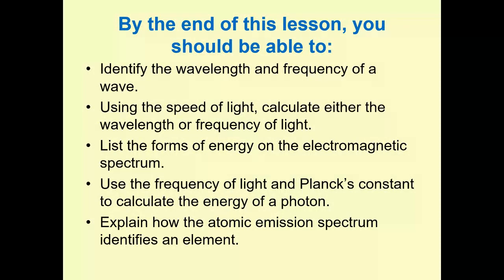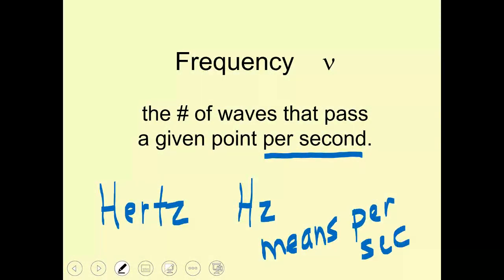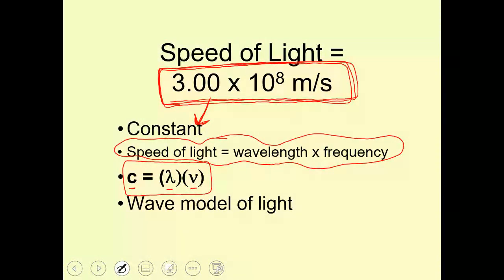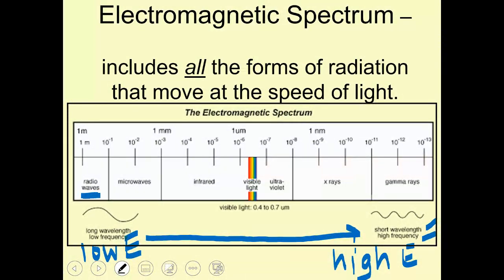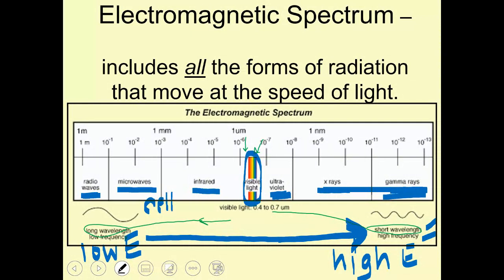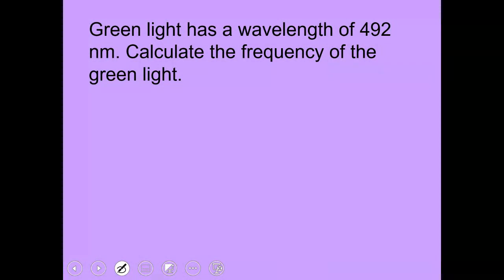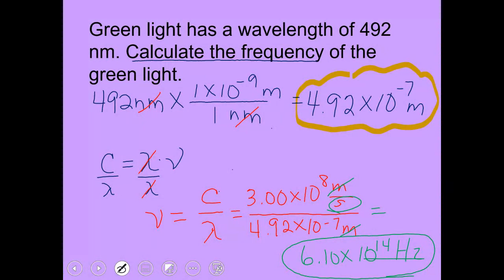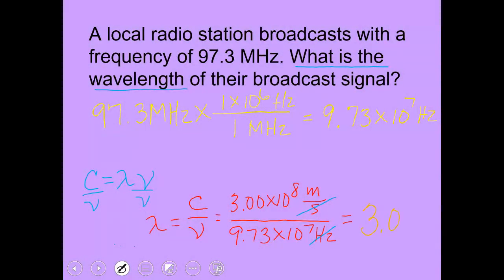Properties of Light Part 1 Chemistry A